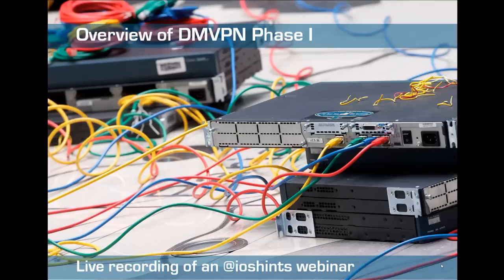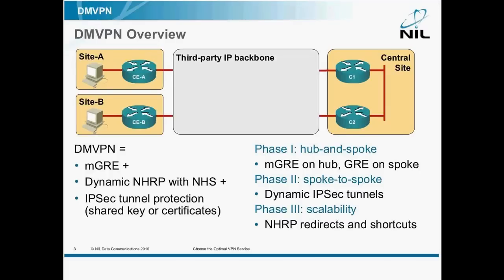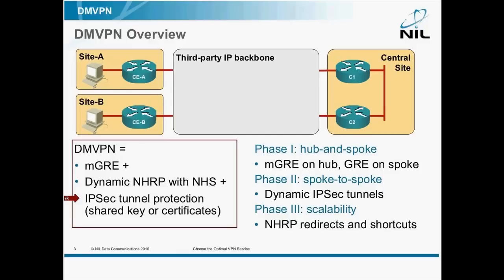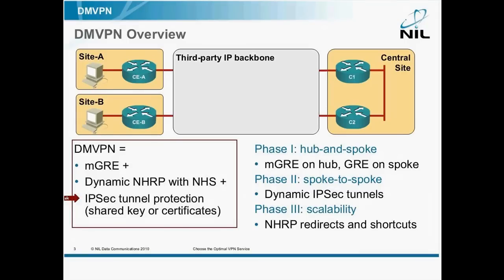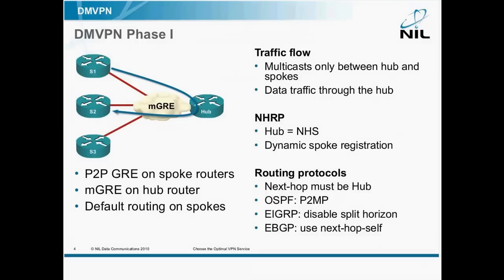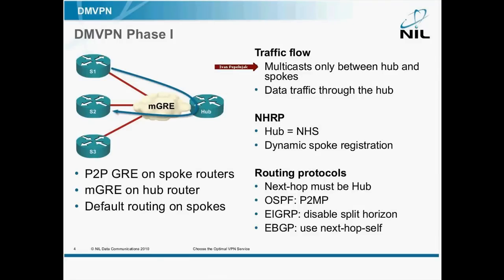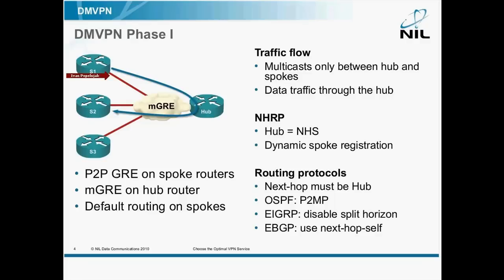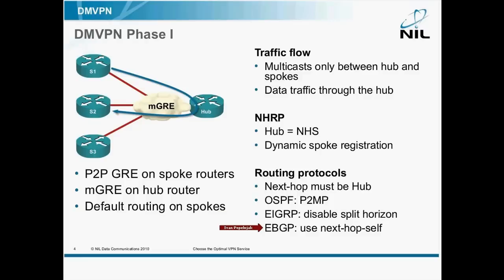Overview of DMVPN Phase 1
This snippet from the "DMVPN: Advanced and Crazy Scenarios" describes the building blocks of the DMVPN technology and an overview of DMVPN Phase 1. for more details.